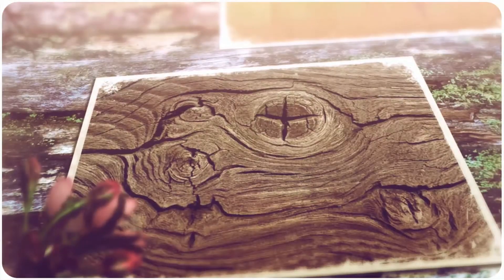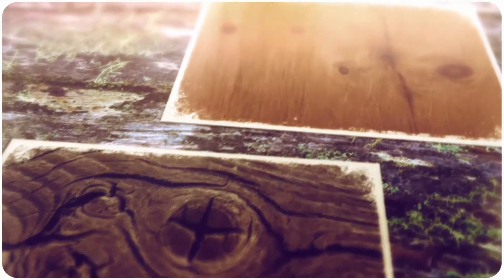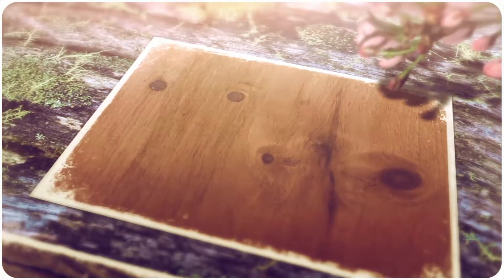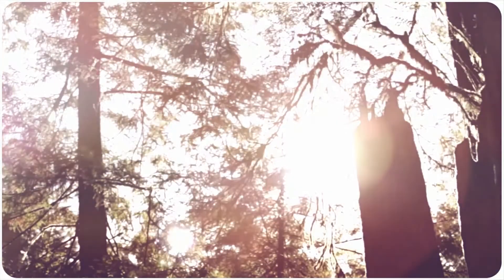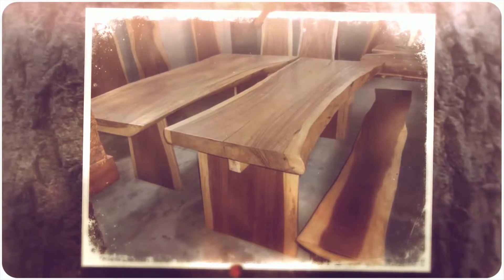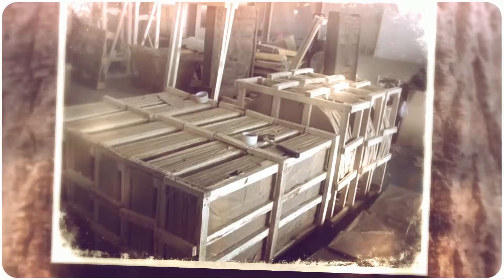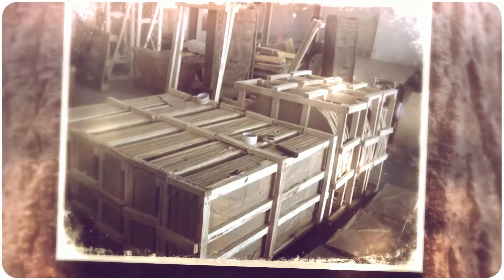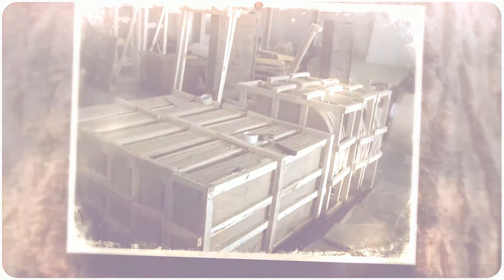About Bali Vacations - Wooden Furniture